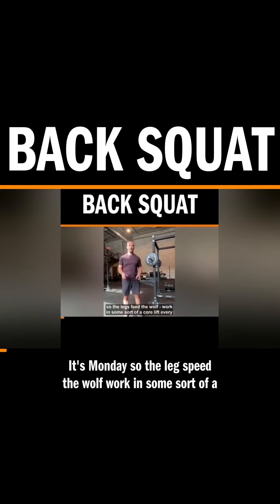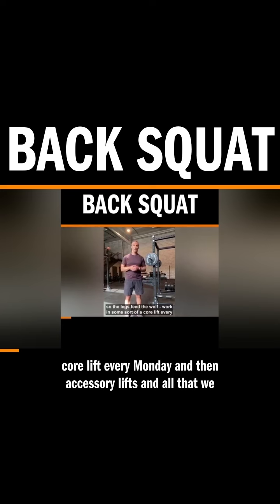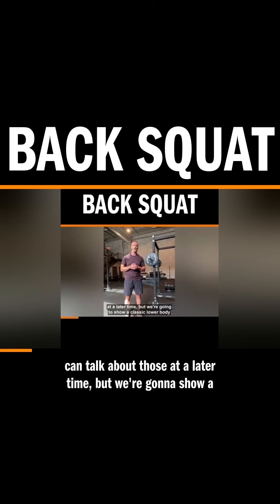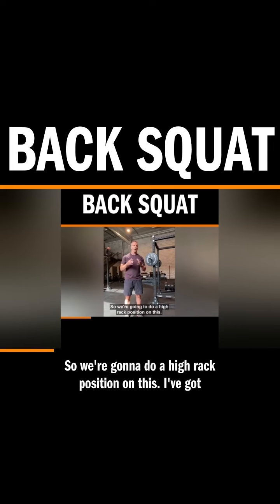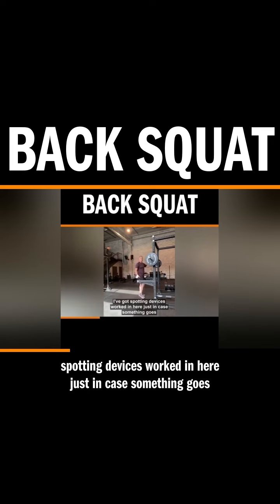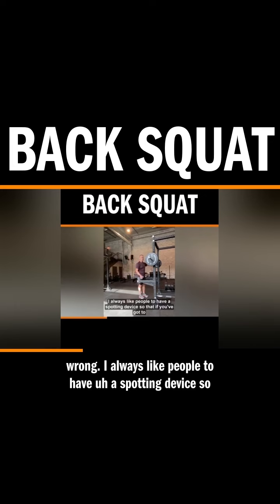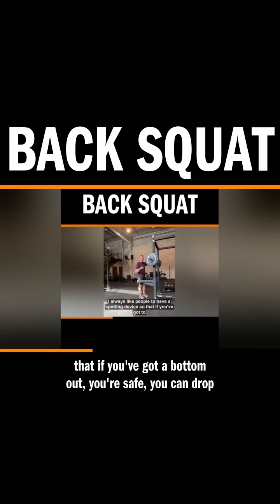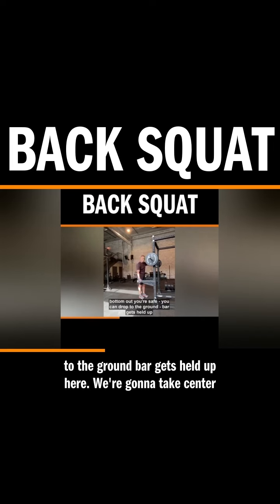Back Squat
Old school movement builds whole body strength.
- neutral spine all the time
- load hips first
- hips, knees and ankles flex and then extend at the same rate of movement
- strong foot base, “screw” your feet into the floor
- let your knees open a bit for hips to drop to 90 degrees or lower